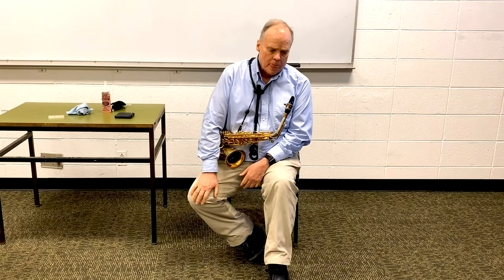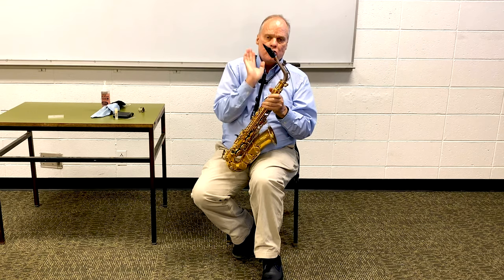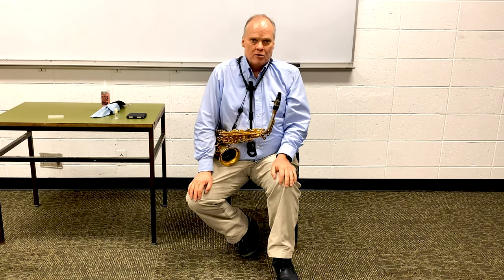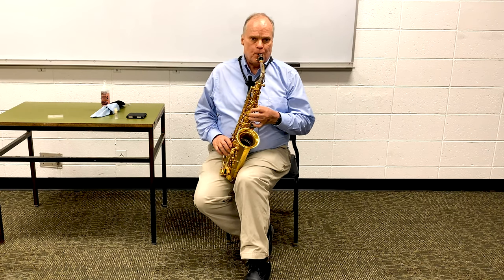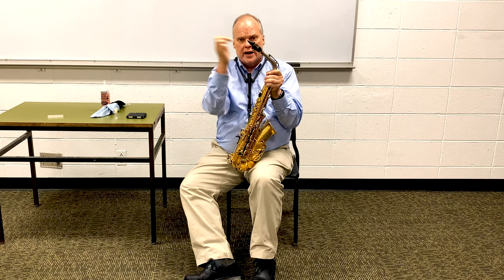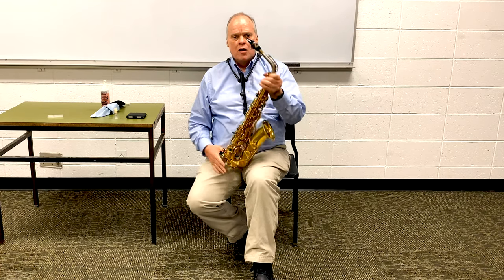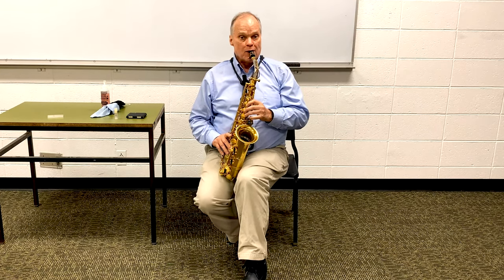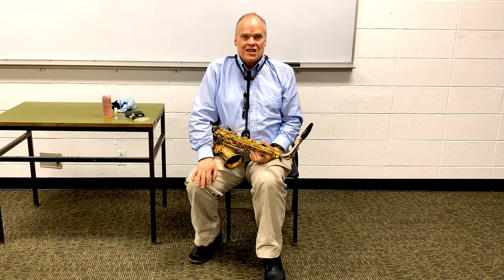Saxophone Masterclass- Middle School Honor Band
Ed Bingham talks about instrument assembly, reads, mouthpiece placement, and much more!